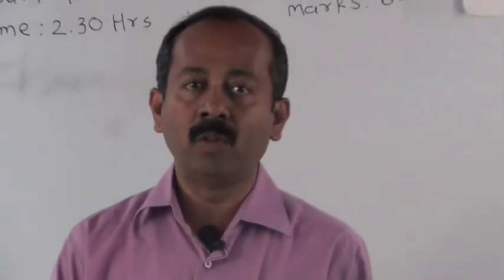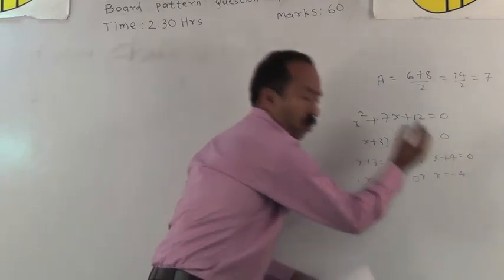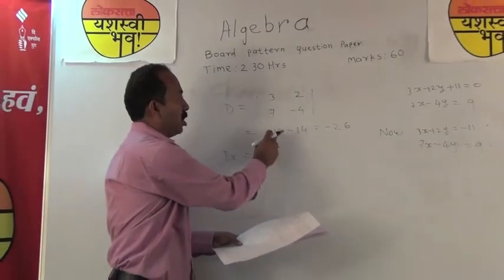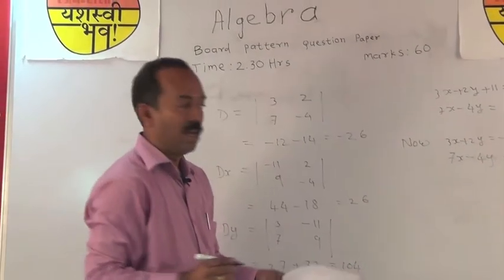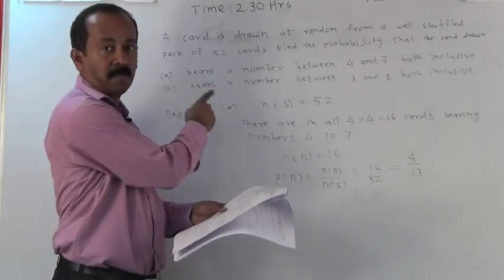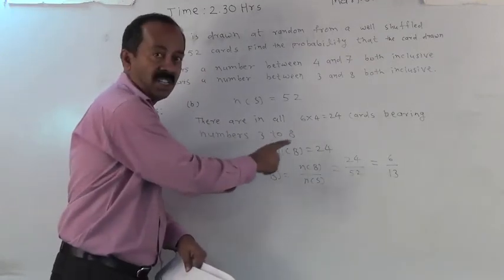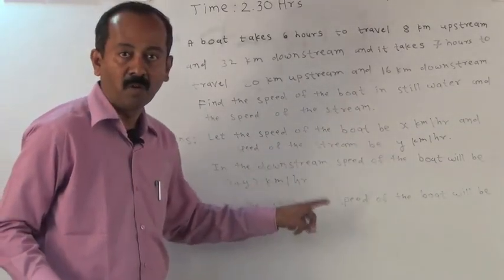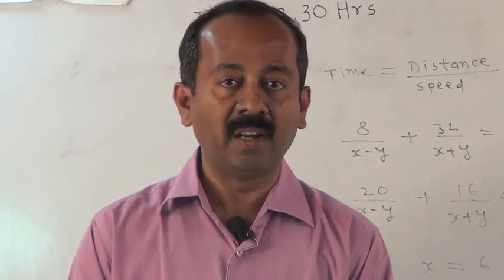Preparation on Algebra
Chapter : Guidance on Q Paper (Board Exam)
In the board paper you have to solve all questions correctly Wherever required you have to draw the graph Rajendra Gosavi giving the guidance in Loksatta Yashasvi bhava tutorial